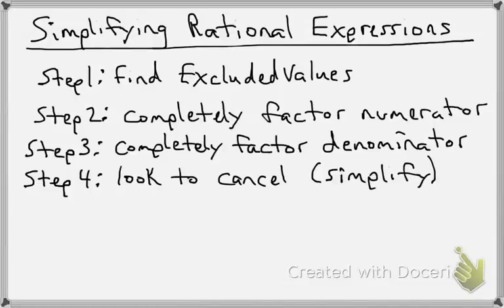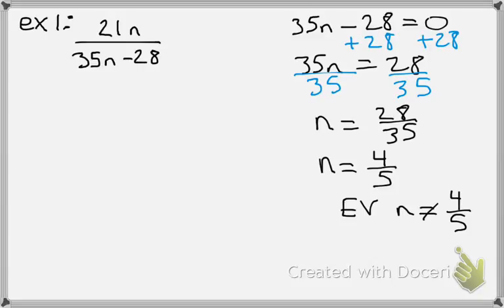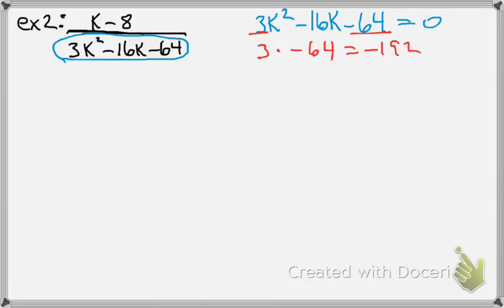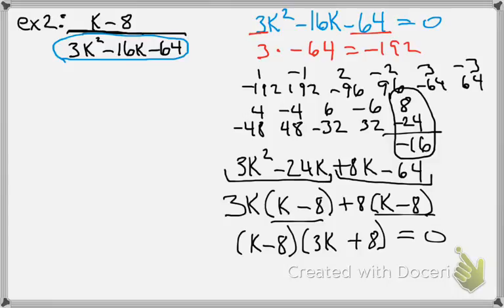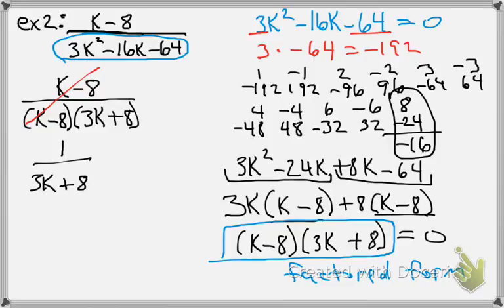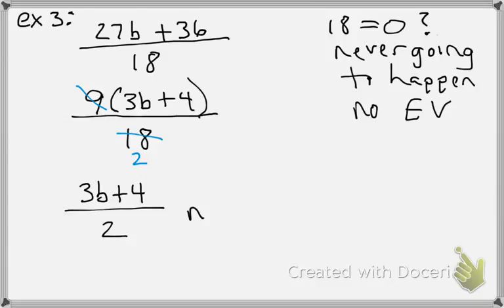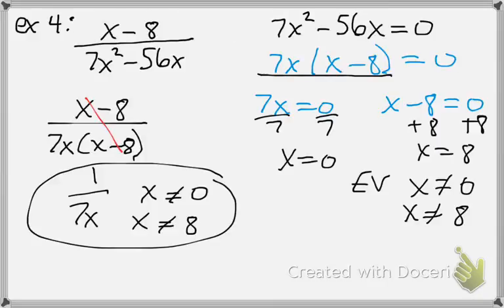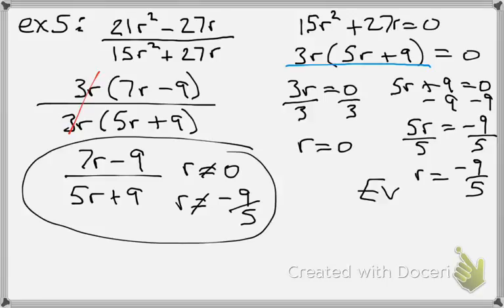Simplifying Rational Expressions